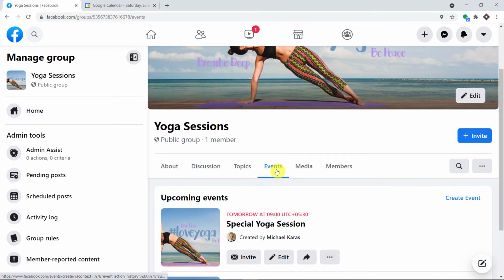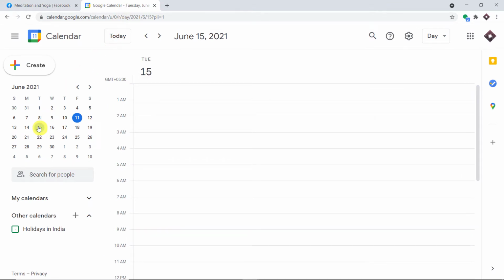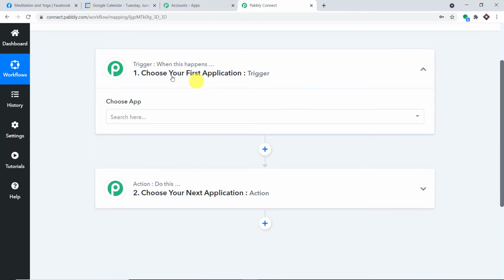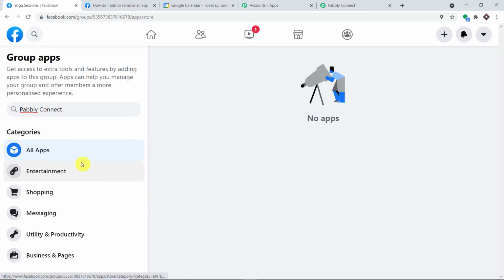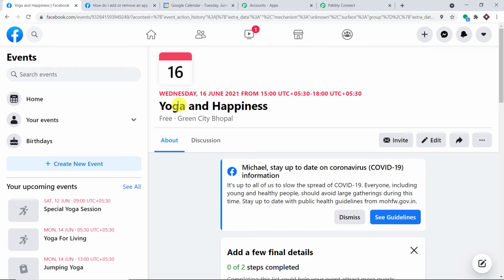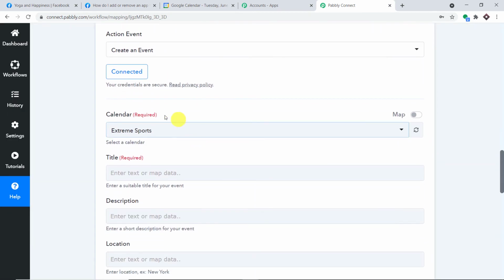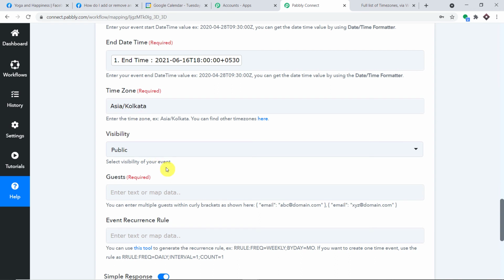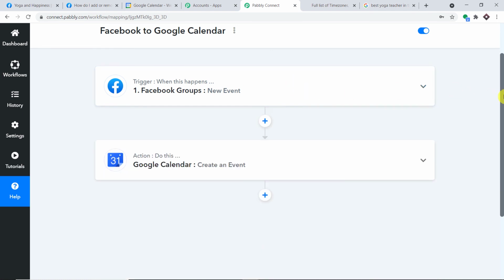Facebook to Google Calendar - Add Facebook Events to Google Calendar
✅ In this video, we will learn Facebook Google Calendar integration, such that you can easily add Facebook events to Google Calendar with the help of Pabbly Connect.